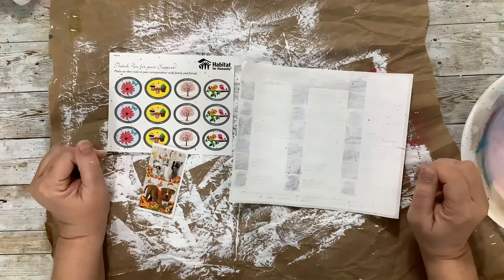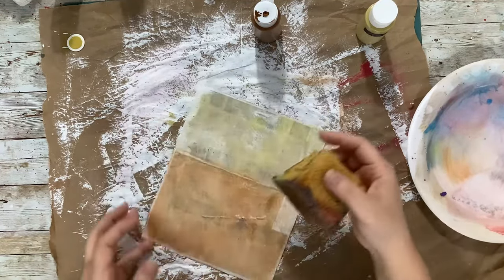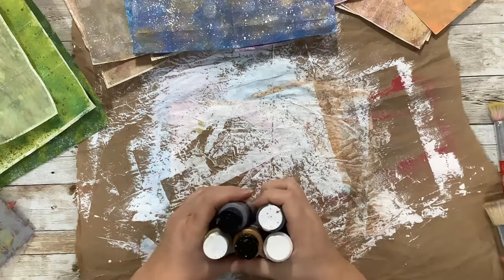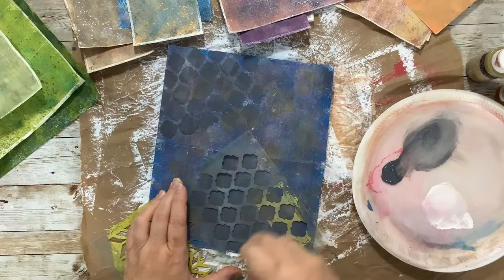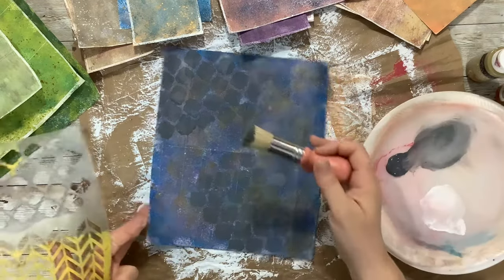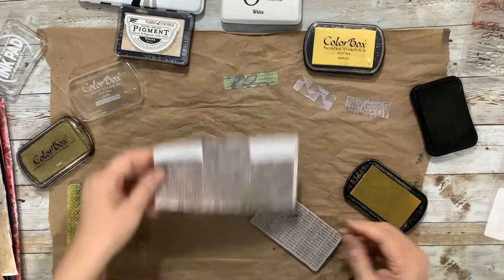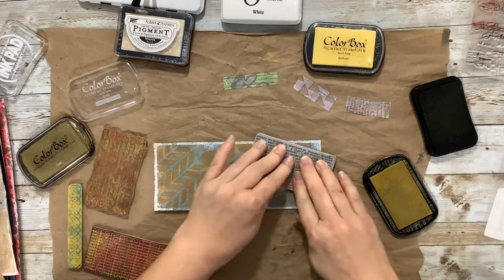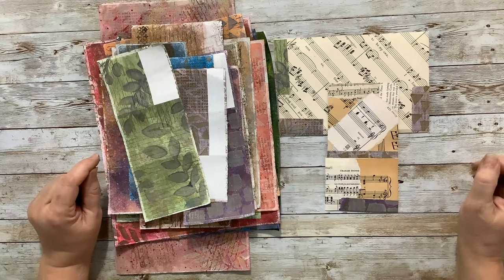Upcycle Junk Mail Stickers into Faux "Washi" Tape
Join me for another episode of What-Can-I-Make-with-That Wednesday. This is a fun and easy upcycling project.